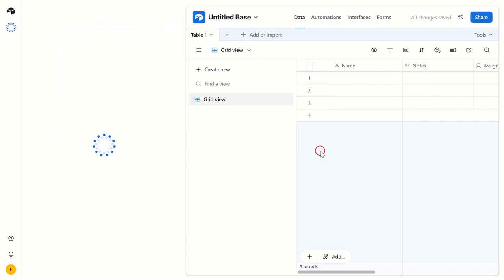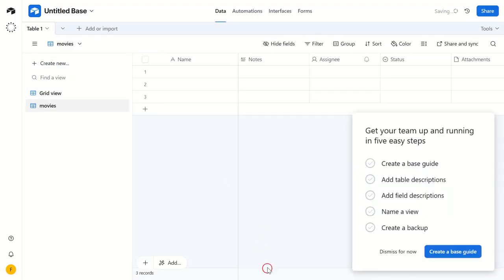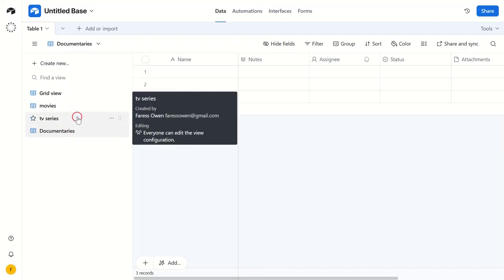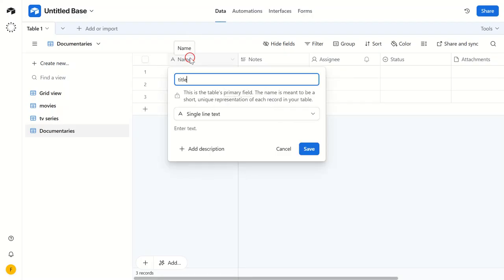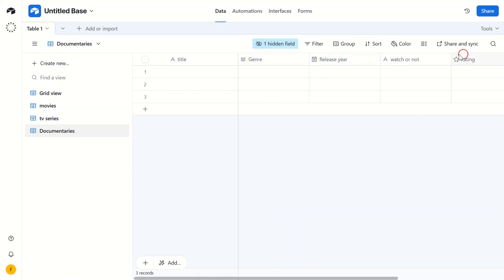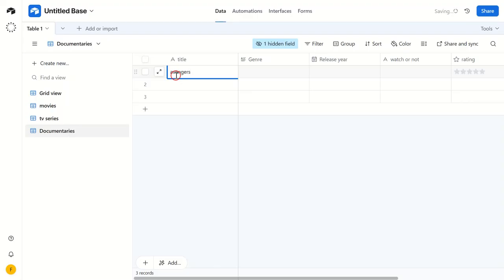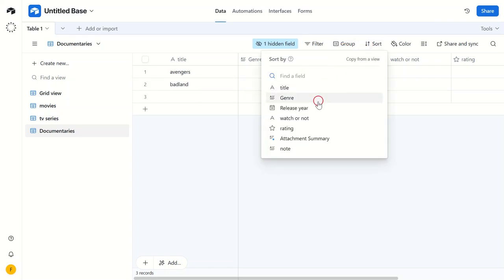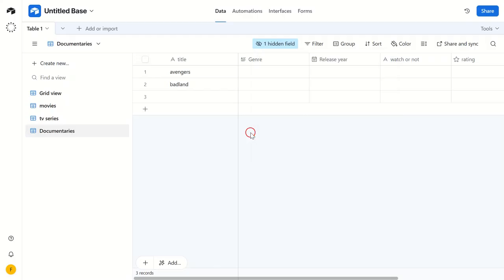How To Organize Your Personal Film And Tv Show Watchlist On AIRTABLE (Complete 2025 Guide)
Welcome to this comprehensive How To Organize Your Personal Film And Tv Show Watchlist On AIRTABLE (Complete 2025 Guide) tutorial! In this detailed guide, I'll walk you through everything you need to know about How To Organize Your Personal Film And Tv Show Watchlist On AIRTABLE (Complete 2025 Guide).

 What You'll Learn in This How To Organize Your Personal Film And Tv Show Watchlist On AIRTABLE (Complete 2025 Guide) Tutorial:
• Complete step-by-step instructions for How To Organize Your Personal Film And Tv Show Watchlist On AIRTABLE (Complete 2025 Guide)

Whether you're a complete beginner or looking to improve your skills, this How To Organize Your Personal Film And Tv Show Watchlist On AIRTABLE (Complete 2025 Guide) tutorial covers everything from basic concepts to advanced strategies. I've designed this guide to be easy to follow, practical, and immediately actionable.

 Why This How To Organize Your Personal Film And Tv Show Watchlist On AIRTABLE (Complete 2025 Guide) Tutorial is Different:

 Perfect for:
• Beginners who want to learn How To Organize Your Personal Film And Tv Show Watchlist On AIRTABLE (Complete 2025 Guide) from scratch

Don't forget to LIKE this video if it helped you learn How To Organize Your Personal Film And Tv Show Watchlist On AIRTABLE (Complete 2025 Guide) and SUBSCRIBE for more in-depth tutorials like this one!

 Questions? Drop them in the comments below! I read every comment and try to respond to as many as possible. If this How To Organize Your Personal Film And Tv Show Watchlist On AIRTABLE (Complete 2025 Guide) tutorial helped you, let me know in the comments - I love hearing success stories!

• Share with anyone who might benefit from learning How To Organize Your Personal Film And Tv Show Watchlist On AIRTABLE (Complete 2025 Guide)